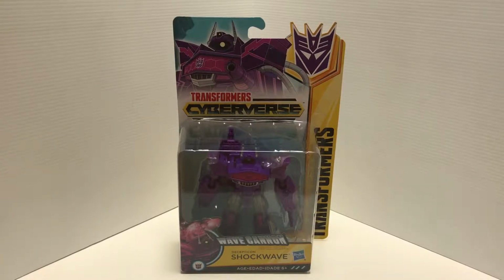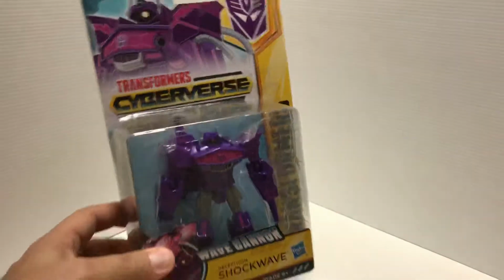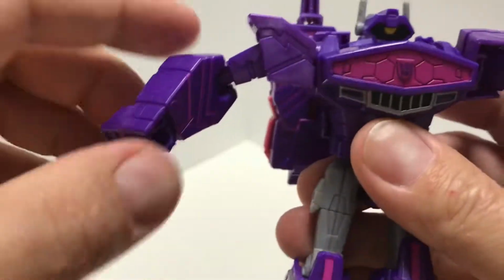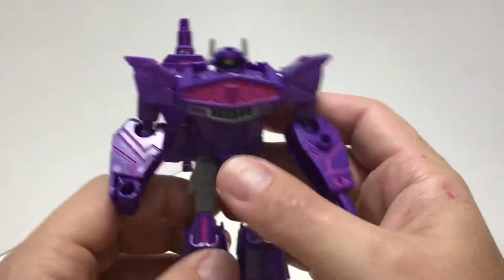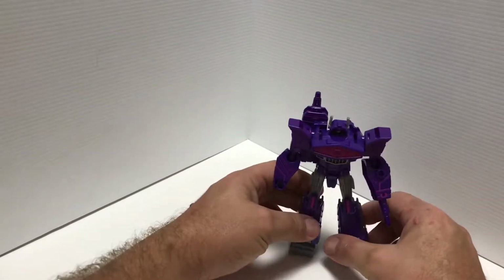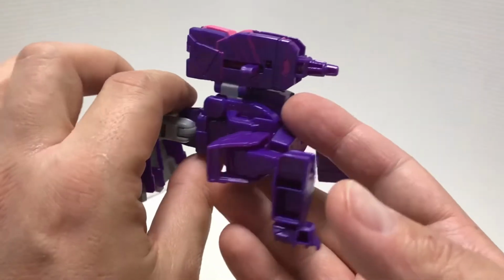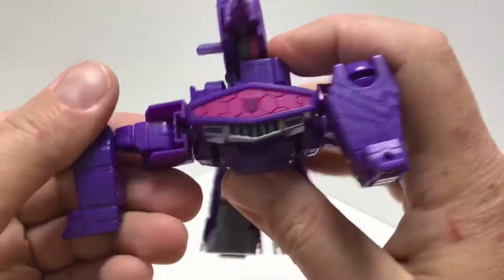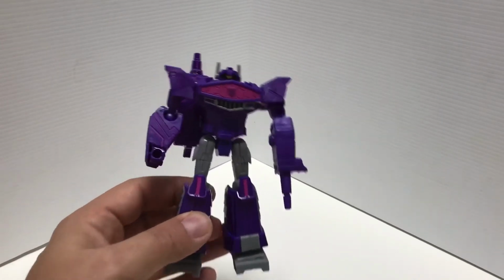Transformers Cyberverse Shockwave